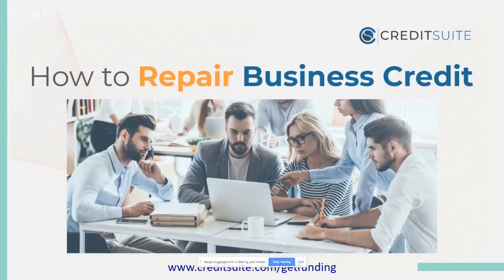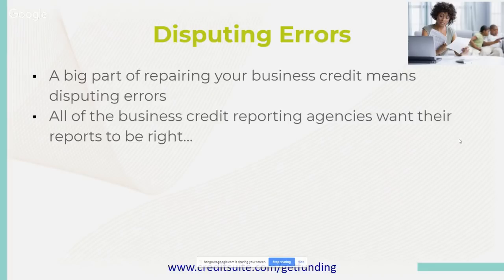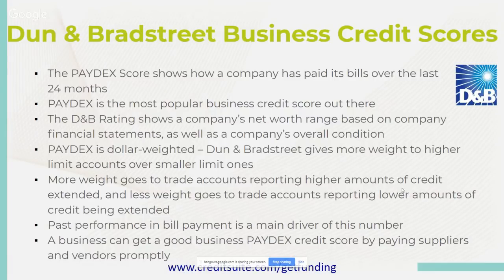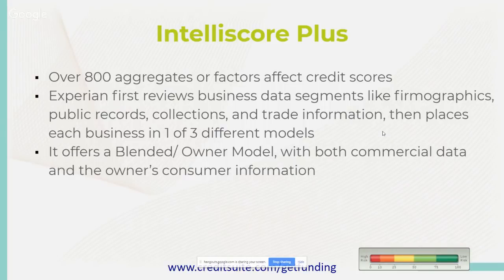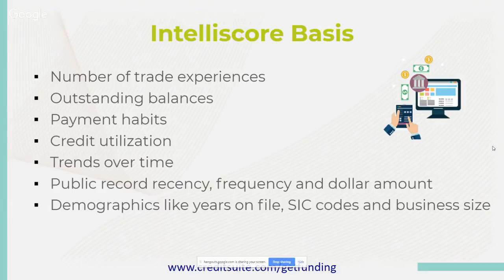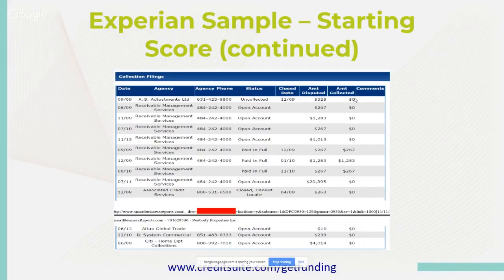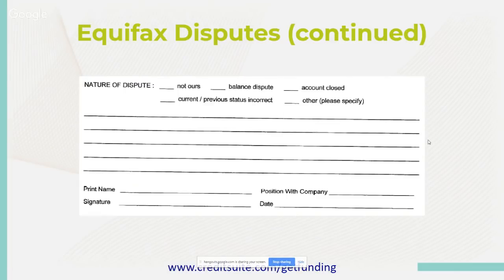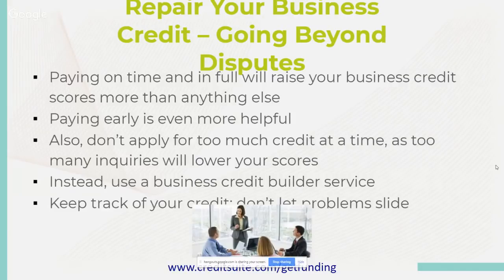How to Repair Business Credit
During this livestream, you’ll discover …

•Exactly how to effectively dispute errors and raise your business credit scores
•Just how D&B, Experian, Equifax, and FICO SBSS calculate your business credit scores…
•… with details on each major score
•And how to dispute if their calculations are ever wrong…
•… including where to write or call…
•… and including sample disputes for D&B, Experian, and Equifax
•Just how to handle issues with FICO SBSS…
•… and how it’s a good idea to also look into your TransUnion scores
•The most effective ways to raise your business credit scores that go beyond disputes
•Exactly how to monitor your business credit…
•… and the incredible deal we offer to help you monitor your business credit at Experian and D&B for only $24/month!